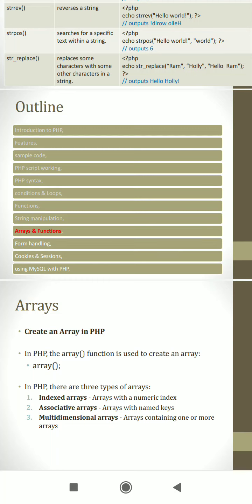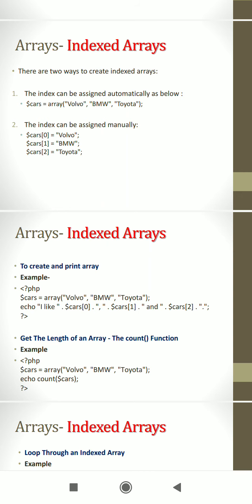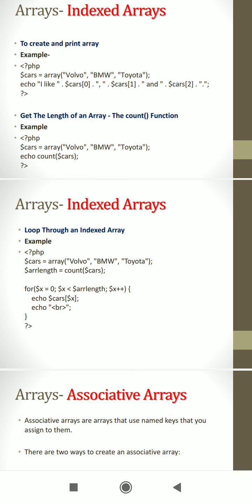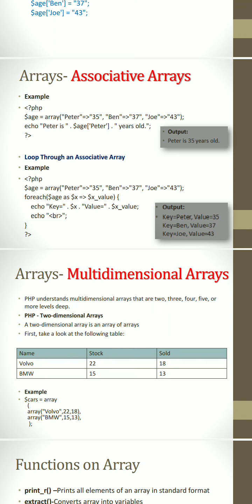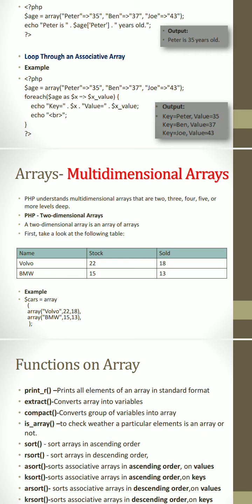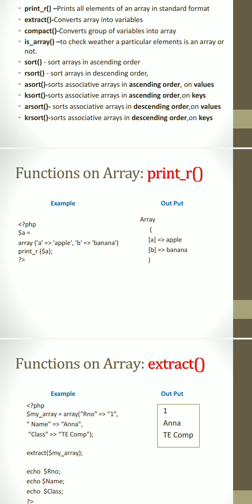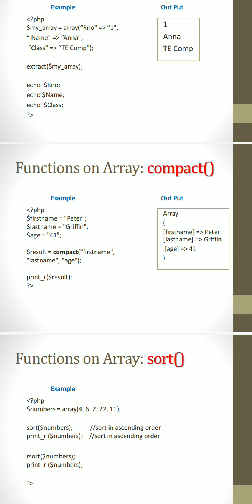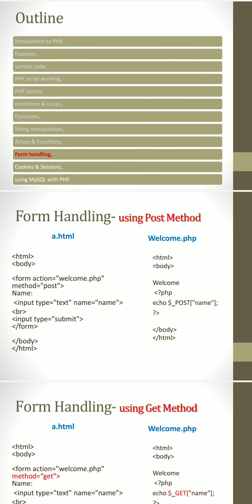Arrays and Functions in PHP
SPPU syllabus